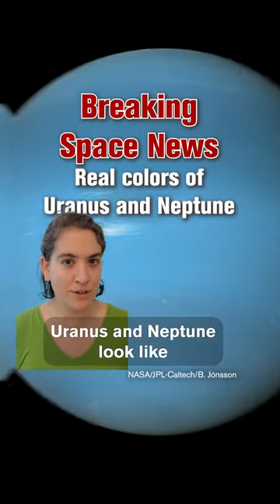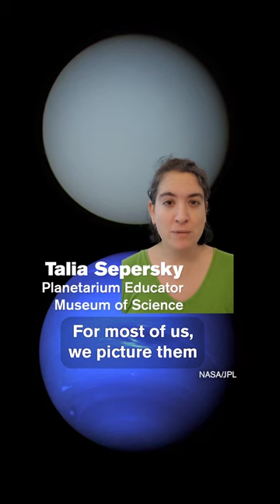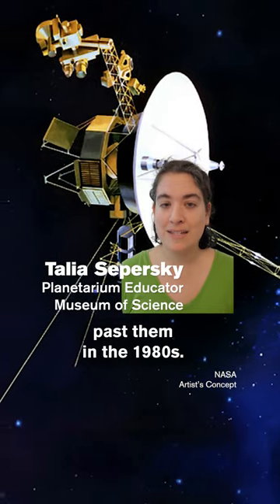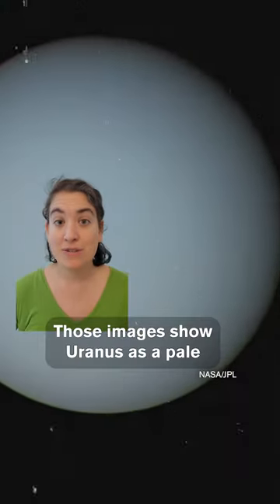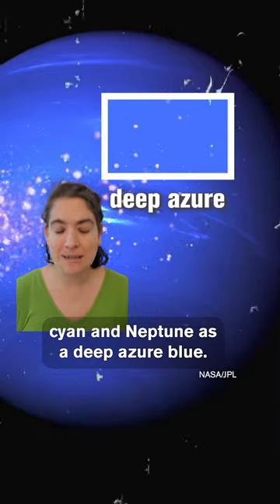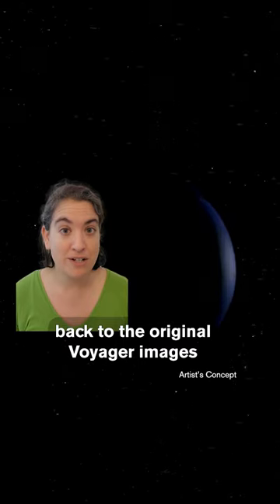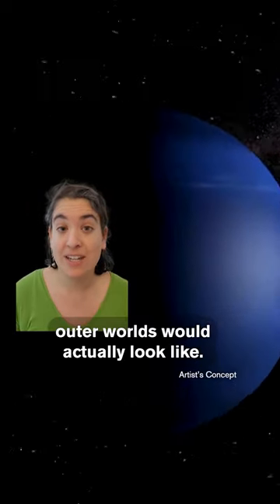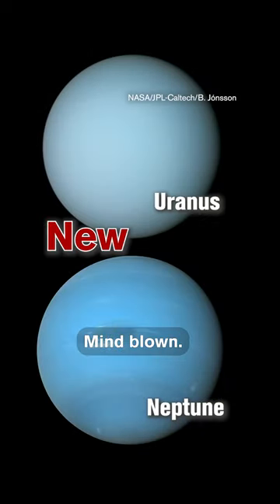Real Colors of Uranus and Neptune - New Images Reveal Planets Colors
Embark on a cosmic journey with us as we unveil the astonishing truth about Uranus and Neptune's colors in this eye-opening exploration inspired by recent NASA insights. Dive into the depths of the Voyager archives from the '80s, where iconic images were revisited, revealing that the classic cyan and deep azure blue we associate with these distant planets were subtly altered for cloud visibility. The real images expose Neptune as an unexpected twin to Uranus, challenging our long-held cosmic perceptions.